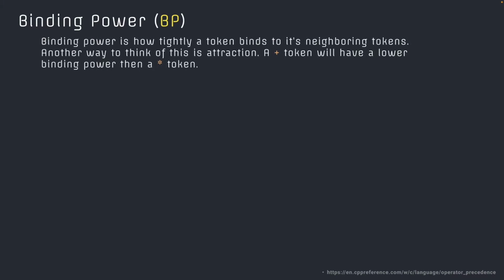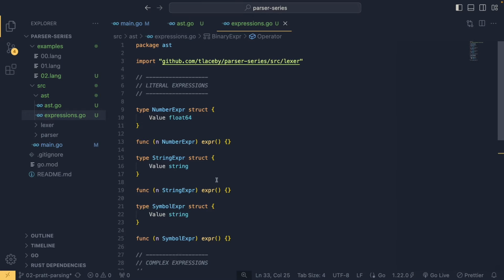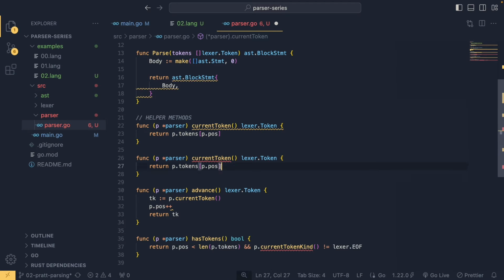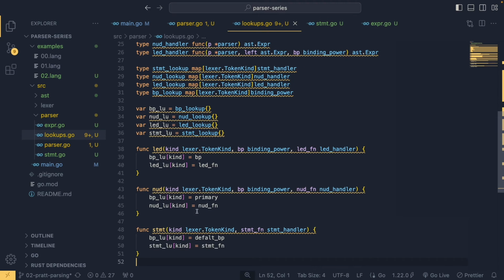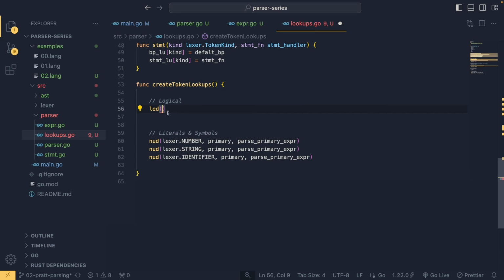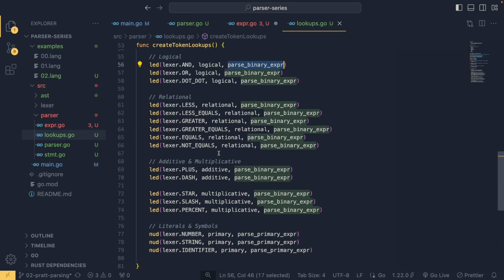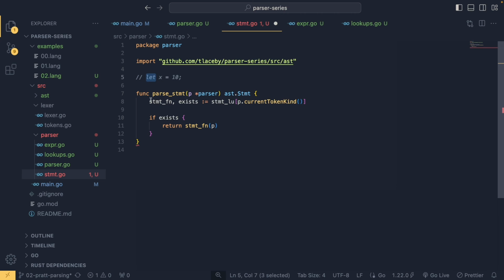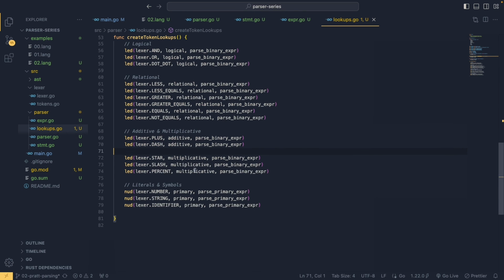How to Write a Pratt Parser | Writing a Custom Language Parser in Golang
This is the 3rd video in my series covering modern parsing techniques for language & compiler development. This is probably the most important video in the entire series, as this guides you through the required components for writing a pratt parser. I will guide you step by step with how to define proper AST nodes, setup the parser struct and implement the binding power lookup handlers. By the end of this video we will be able to parse binary expressions like Relational, Comparison, Multiplicative and Additive operations.